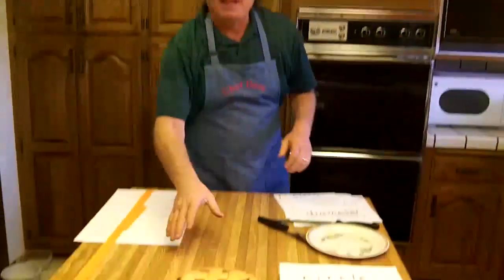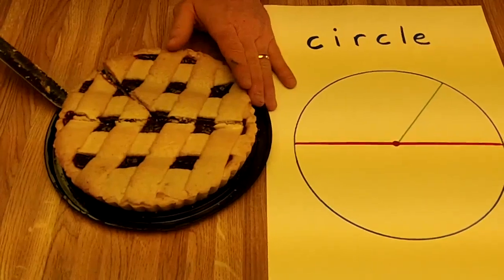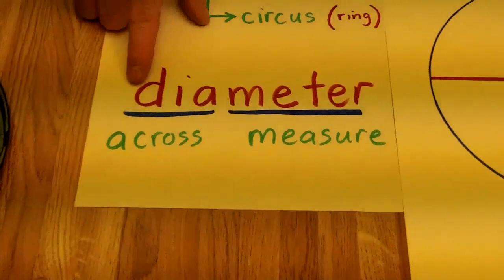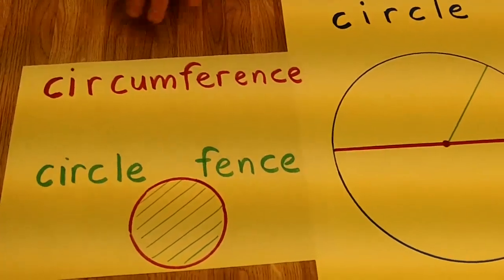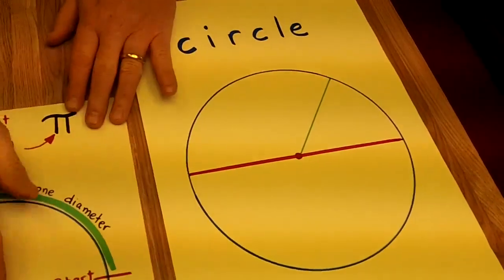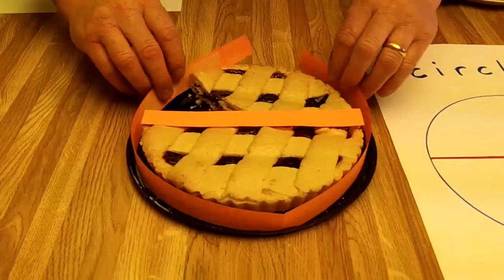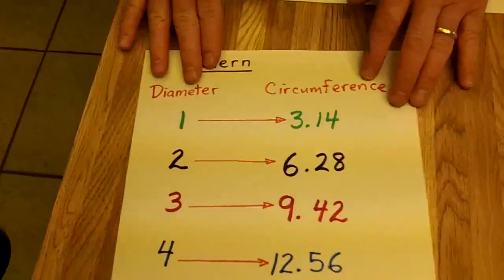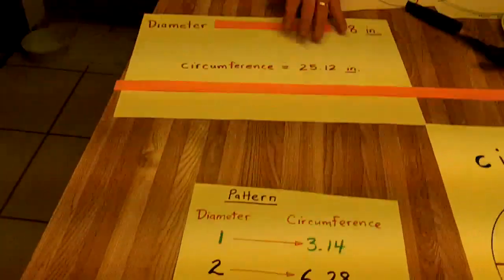Understanding Circles, Circumference, and Pie as Pi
Mr. Sisk as Chef Dave introduces us to the concepts and language of circles, circumference, diameter, radius, and pi by using fun visuals.